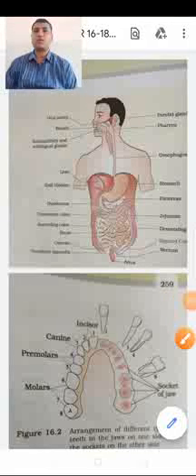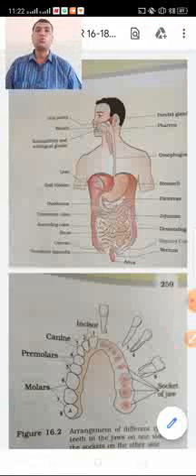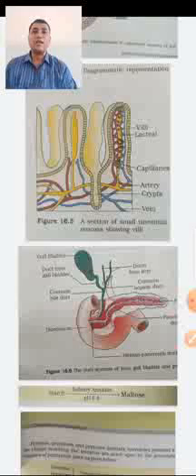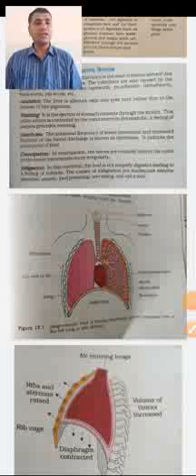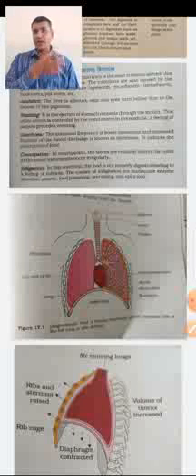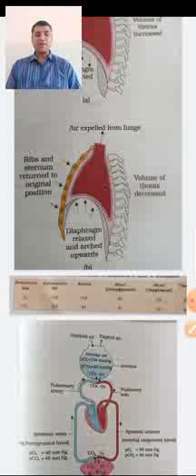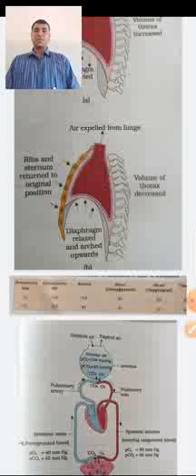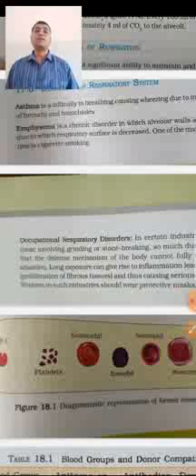1PU_NEET_CRASH_16&17CHAPTER SYNOPSIS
1PU_NEET_CRASH_16&17CHAPTER SYNOPSIS